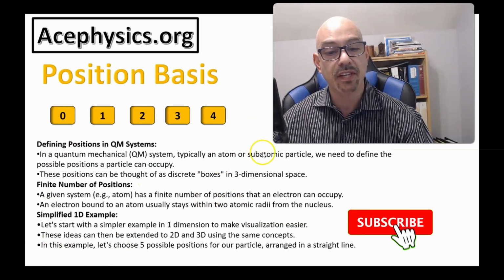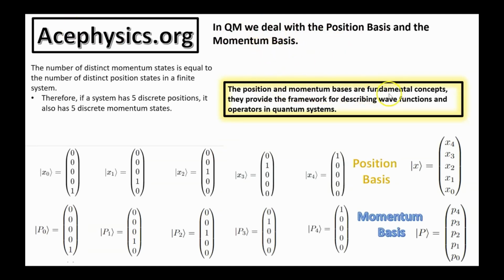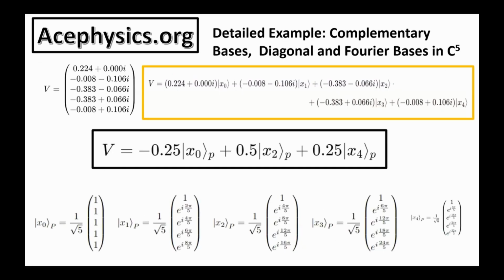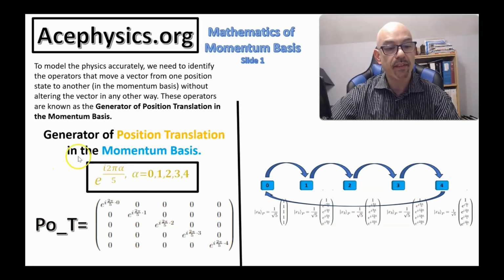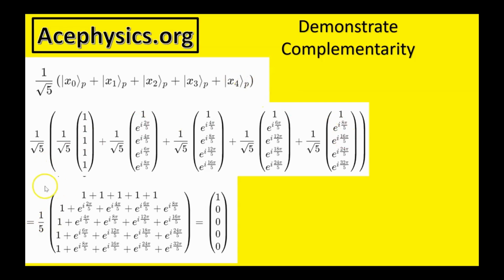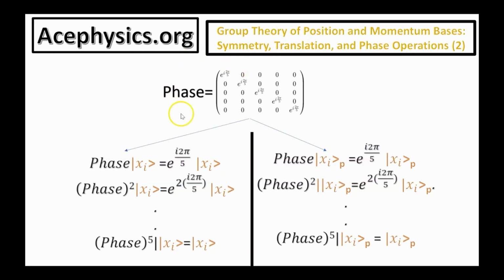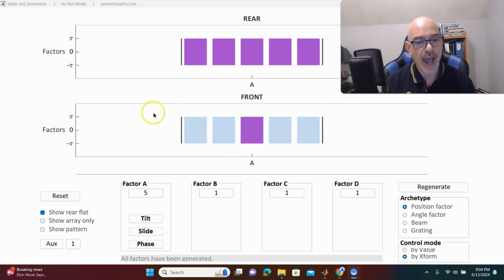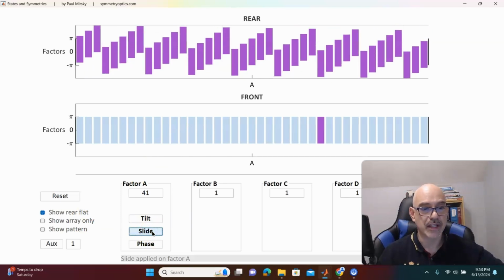Quantum Mechanics Math 2C: Position and Momentum Basis (QM Math 2C)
The Fourier transform has countless applications across science and math, but its role in quantum mechanics is particularly profound. It connects the position space wavefunction and the momentum space wavefunction, offering deep insights into the nature of quantum particles. In this lesson, Dr. Jacob Hudis provides detailed examples, starting with the Fourier series and then extending to the Fourier transform. He explains how complex exponentials form a basis set that can construct any function, making the concept more intuitive than the traditional sum of sines and cosines. Dr. Hudis makes comparisons between discrete vectors and continuous functions to clarify these challenging concepts. The goal is to provide a clear and accessible understanding.